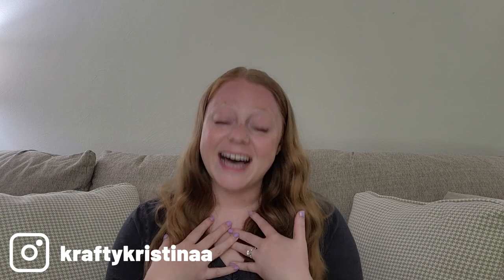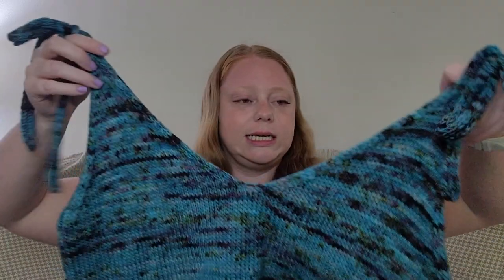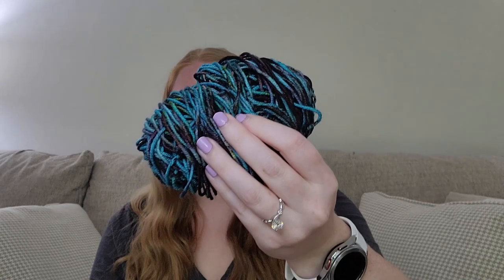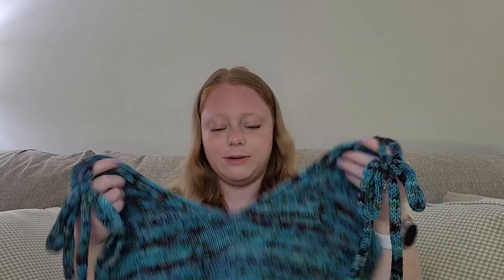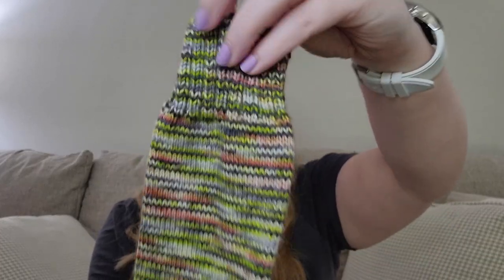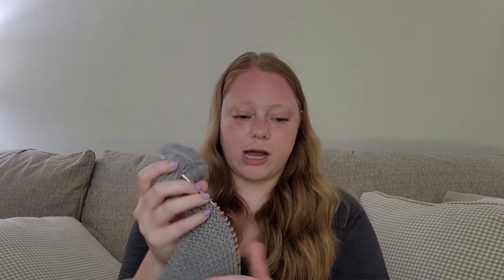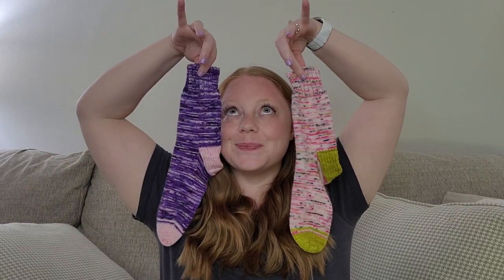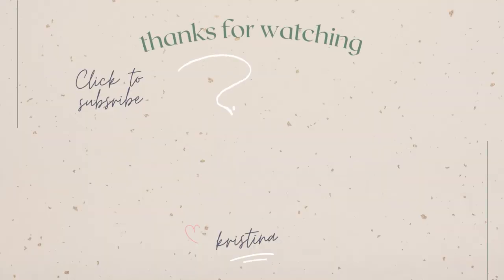krafty kristina knitting podcast ep 14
Welcome back to another episode of the Krafty Kristina Knitting Podcast, where (surprise!) I share all about my knitting adventures. In this podcast episode, I share what I have been working on lately along with a stash update and a few exciting announcements! Grab your knitting, some snacks, and let's catch up.